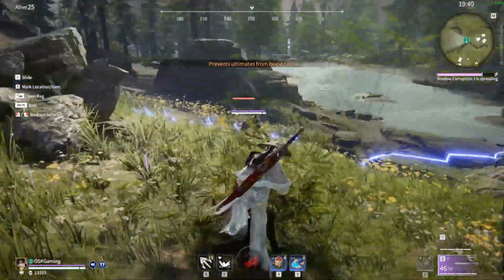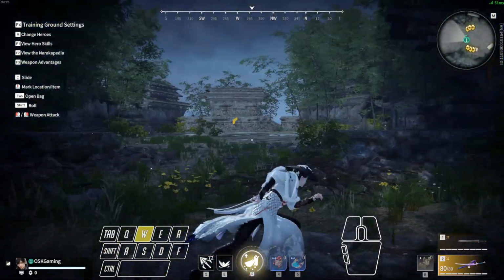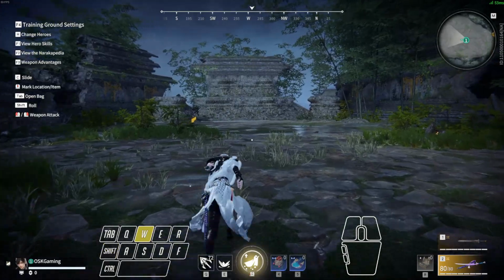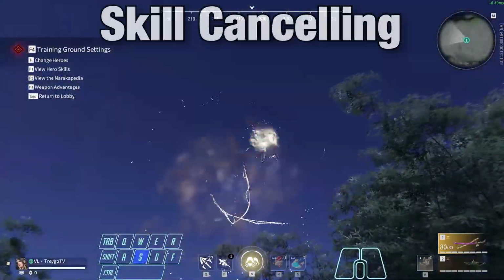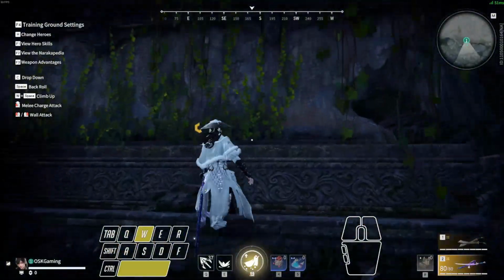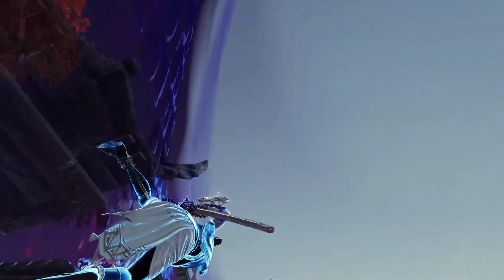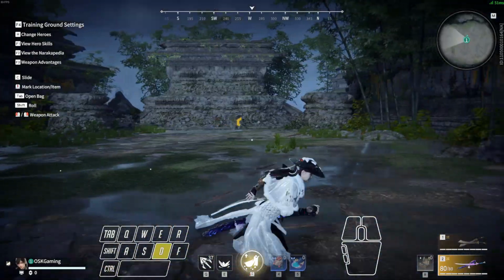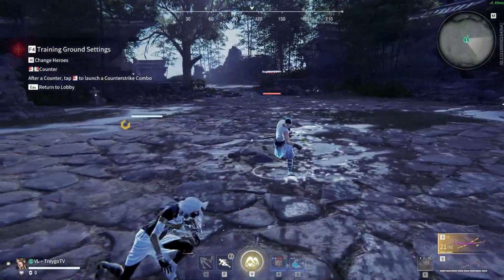The ULTIMATE MOVEMENT GUIDE for Naraka Bladepoint in 2022 ft. Treygo!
Torchbearer Code: chyj8aq3jr

I really hope this helps you guys improve your Naraka Bladepoint gameplay and get the most of your time. With any luck, I'll be climbing my way to the top of the leaderboard this season! If you have anything to add, please let me know down below!

NARAKA: BLADEPOINT is an up to 60-player PVP mythical action combat experience with martial arts inspired melee combat, gravity defying mobility, vast arsenals of melee & ranged weapons, legendary customizable heroes with epic abilities - inspired by the legends of the Far East.

Call of Duty: Black Ops 2 - Multiplayer Theme
NieR Automata - This Cannot Continue/Birth of a Wish (Instrumental)
FormantX - Urban Chase
Sightless in Shadow - The Pit of Doom